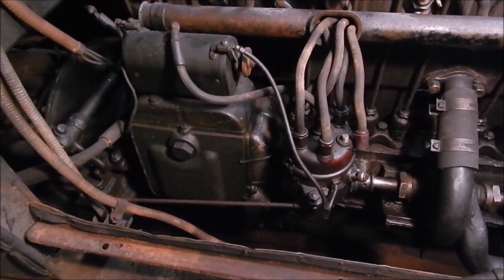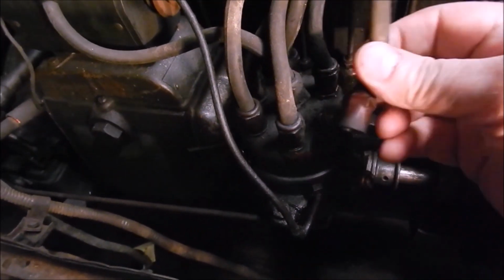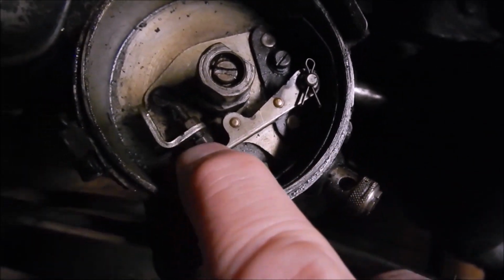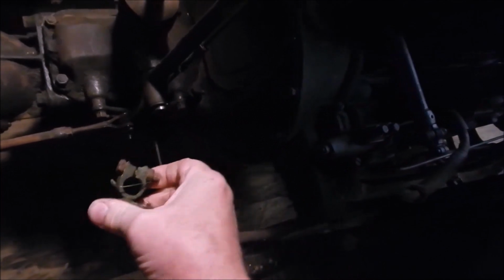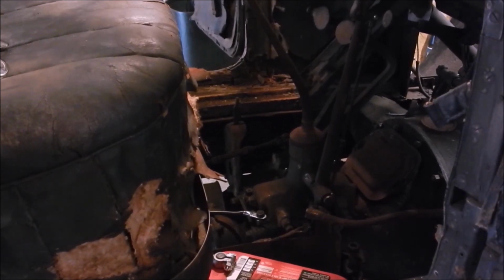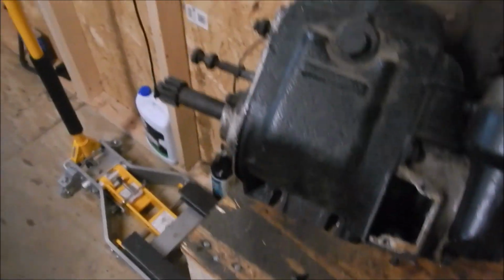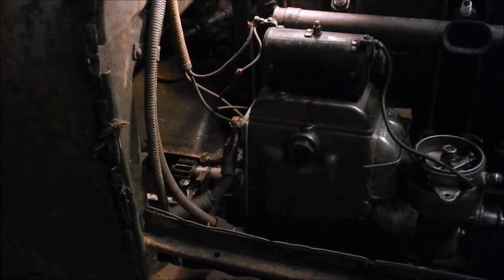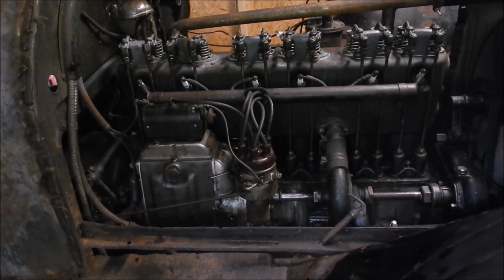1917 Buick with a jughead engine, sat for 80 years. Part 12---starter/generator, electrical system.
Work on the distributor, spark plug wires, starter/generator. Install battery, nothing worked but the horn and ammeter. Repair starter/generator and crank the engine over for the first time in 80 years.

Errors! I said in the video the spark plug wire terminal was brass on the screw end, and the terminals on the cap were brass. Wrong they are both steel. I also said the other end of the spark plug wire was copper. Wrong again. steel.